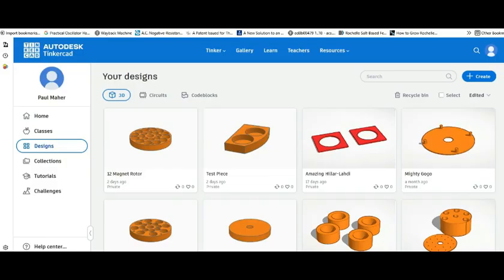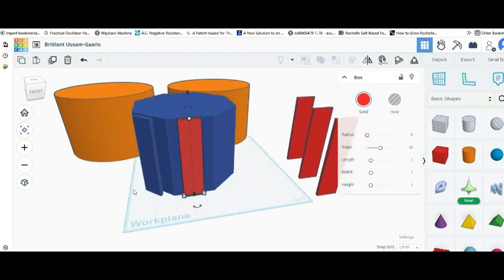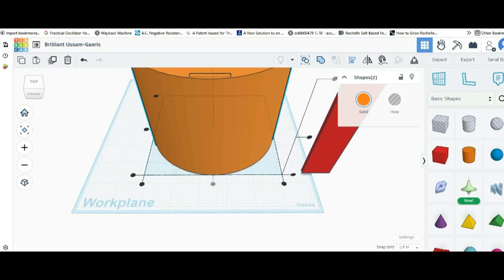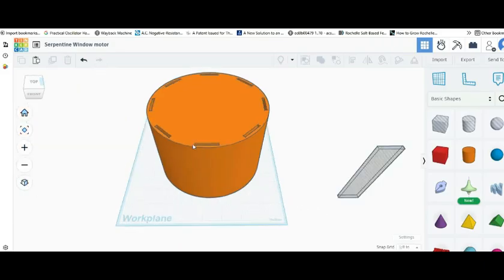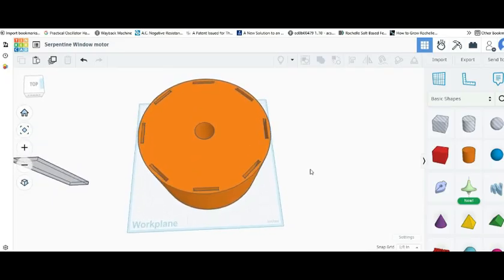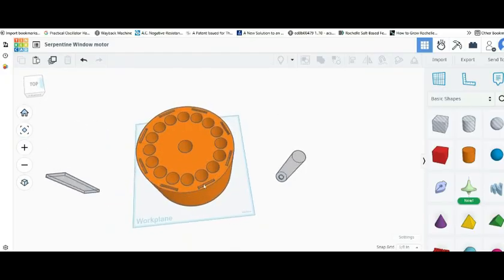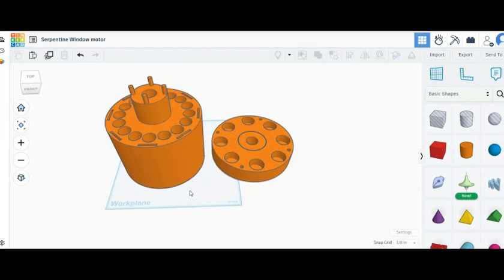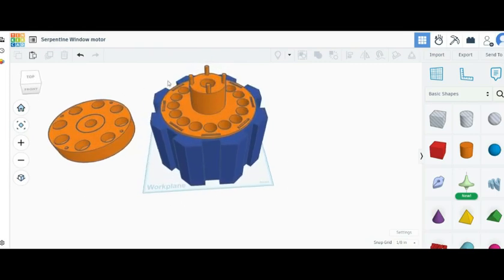Designing the Serpentine Coil Window Motor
I have thought of three designs for electric motors that I want to build and explore, the first I have code named “Square Deal” which if it works should be a high torque pulse motor, the second “MagRamp” the third, which we design in this video, “Serpentine Window Motor”. I realize I often just jump into material that next to no one has read and assume everyone, or anyone for that matter, possibly including myself, is familiar with what I am talking about. So the Window Motor is an unconventional electric motor design released and popularized by the inventor John Bedini.  It is identical to, except for the electrical commutation as opposed to physical commutation, with the earlier Big Eureka machine of Joseph Newman.  Newman wrote about this motor in his book “The Free Energy Machine of Joseph Newman”.  While this machine will not weigh two tons like the “Big Eureka” it is set up similar to a Window Motor or Newman machine.  However, the electromagnet windings will be a bit different.  A commenter on this channel made me aware of “serpentine” windings for electromagnets.  So if you are going to do a serpentine winding, why not set it up as a Window Motor? It should have the same properties as the Window Motor but be an easier build.

Silver is a Broad Spectrum Anti-Viral

Vitamin C: History and the Case for its Use in Cancer